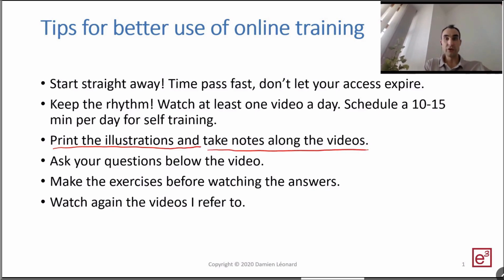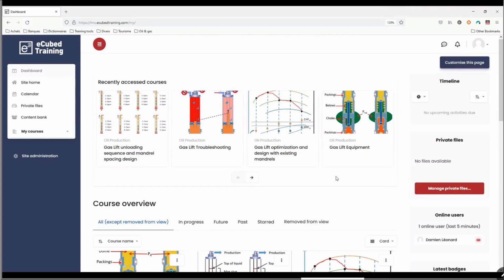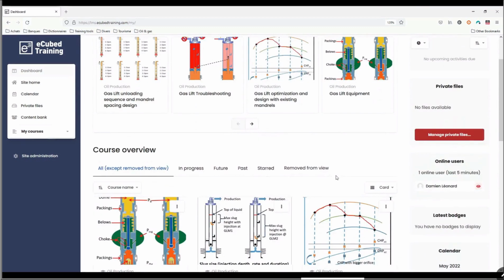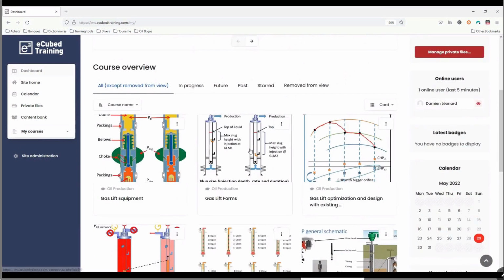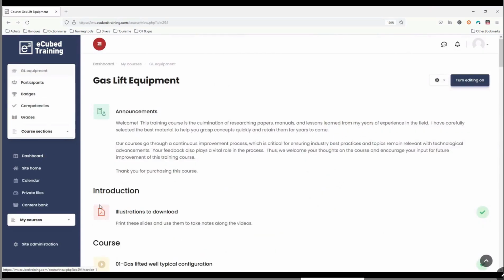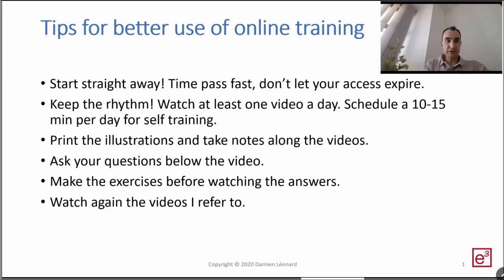Advantage of online training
Tips and tricks to maximize your result when taking an online course